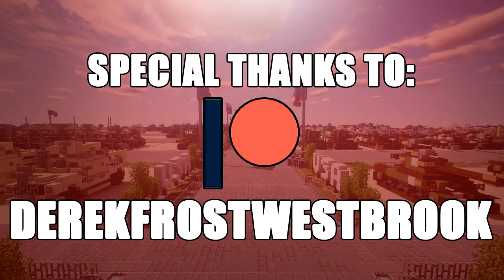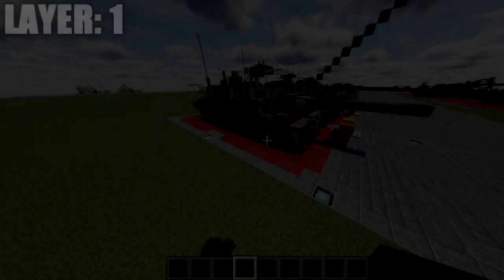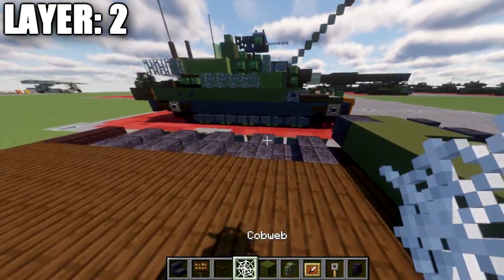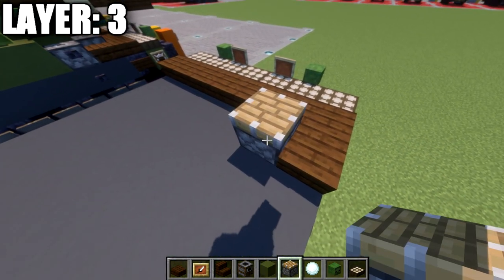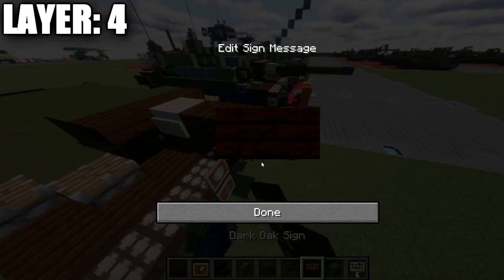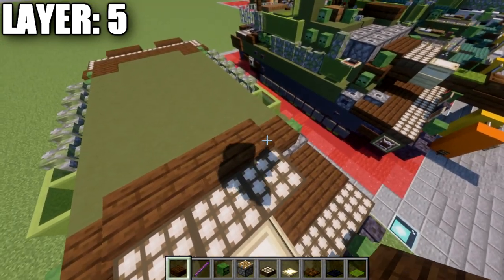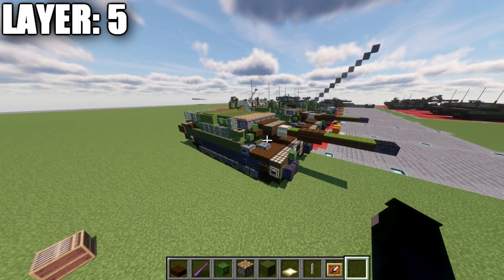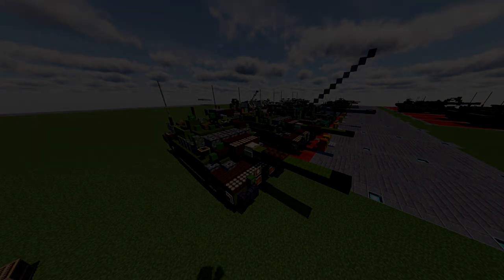Minecraft: Modern Type 10 "Hitomaru" | Main Battle Tank Tutorial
HELLO LADIES AND GENTLEMEN! Welcome back to another Minecraft tutorial. Today we will be building the Type 10 "Hitomaru" main battle tank. Enjoy the tutorial!

►Introduction: (0:00)
►Layer 1: (3:21)
►Layer 2: (5:52)
►Layer 3: (9:32)
►Layer 4: (13:05)
►Layer 5: (16:33)
►Layer 6-10: (19:51)
►Outro: (22:49)

CURRENT SUPPORTERS:
►$25:
-Derek Frost Westbrook
-Jagdtiger
►$15:
-Arsene Lupin III
-Lord Shaxx
-The Grand Pope
►$10:
-Archduke Beck
-Cayde 6
-Inspector Koichi Zenigata
-Owen Brost
-Simon Riley
-Supreme Commander Valkyrie Shinnakasu
►$5:
-BrickBros2016

TEXTURE AND SHADERS PACKS:
►Texture Pack: Minecraft Default Pack
►Shaders Pack: Continuum 2.0
►Game Version: 1.18.2